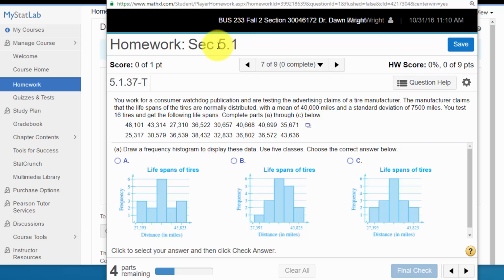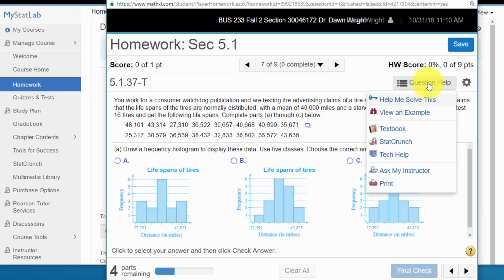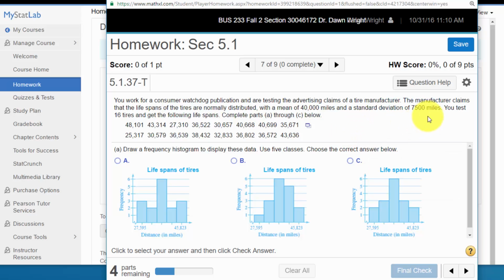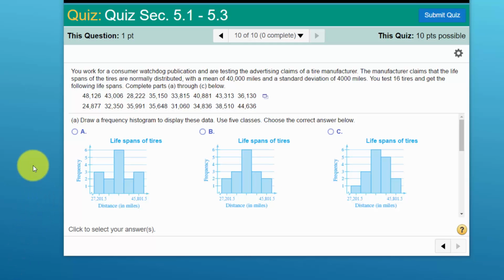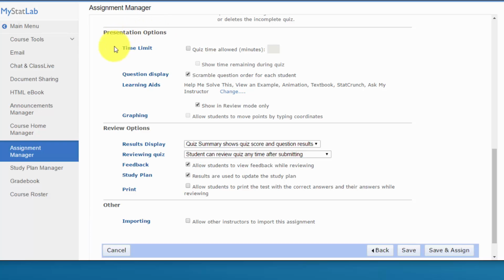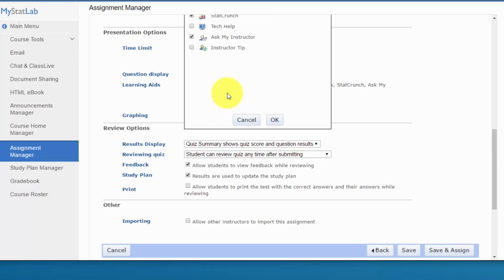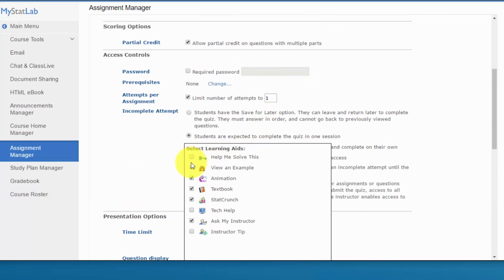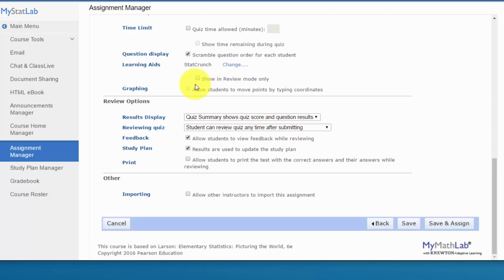Enabling StatCrunch in Quizzes and Exams